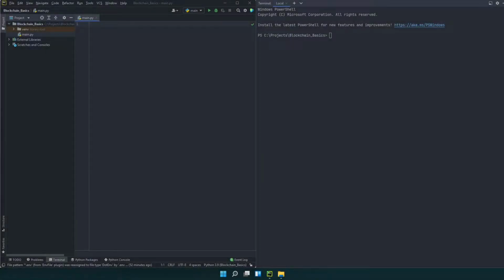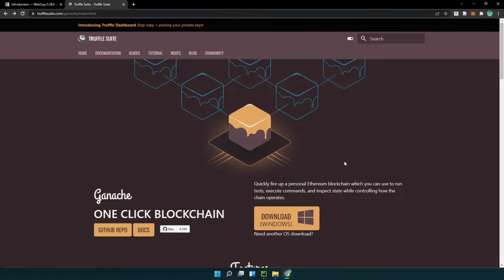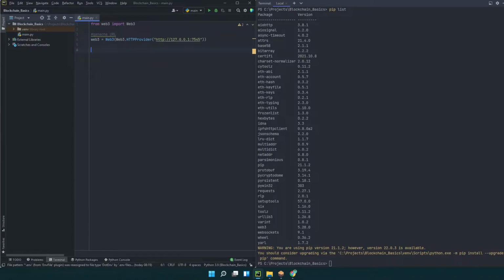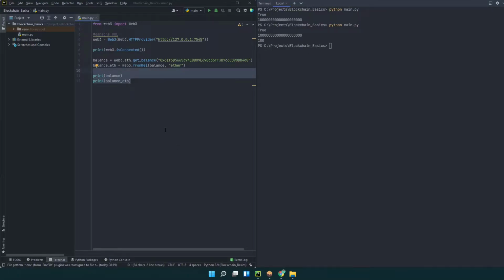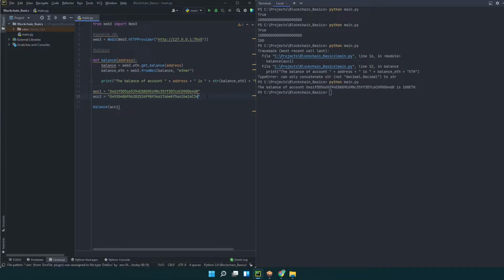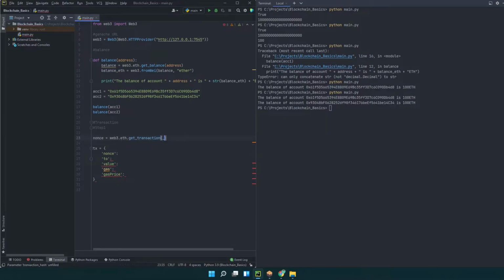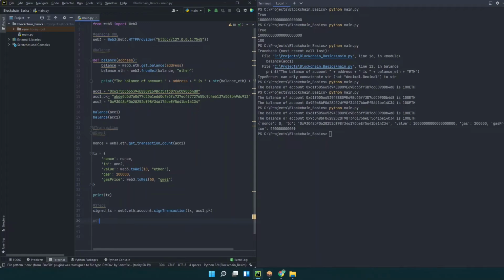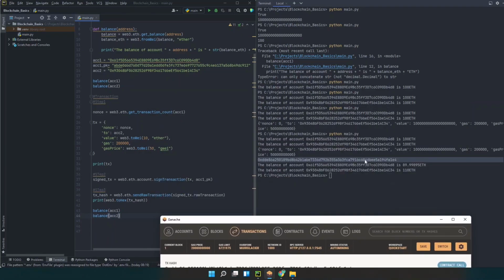Blockchain using Python - Beginner Level - Check Account Balance and Transfer Tokens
In this tutorial you will learn:
- How to run a local blockchain using Ganache
- How to check the balance of an account on the local blockchain
- How to transfer Cryptocurrency from one account to another